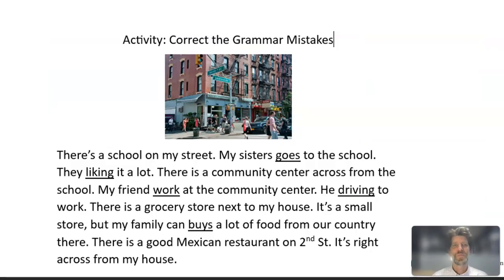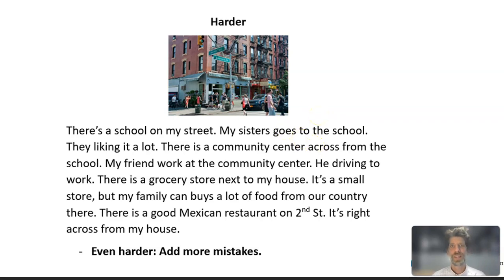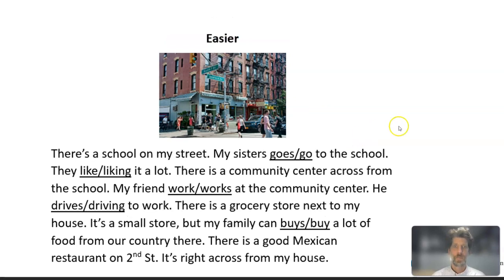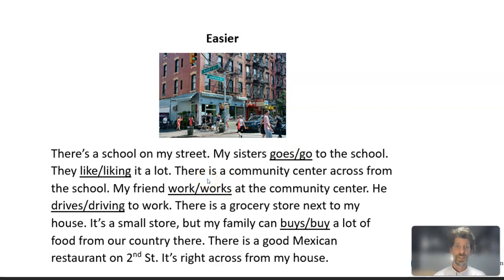Multi Level Adult ESOL Preview Tip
Multi-level classes present a perennial challenge for ESOL teachers; however, there are plenty of effective, low-prep strategies for supporting all your learners. This video is a preview of the support that I can provide adult ESOL instructors who work with multi-level classes, including:
- Ready to use multi-level activities
- What to do when some students finish early
- When to use same-level and mixed-level groupings
- A very practical framework for adaptations
- Learning stations for adult ESOL
- Curriculum design for rolling admissions